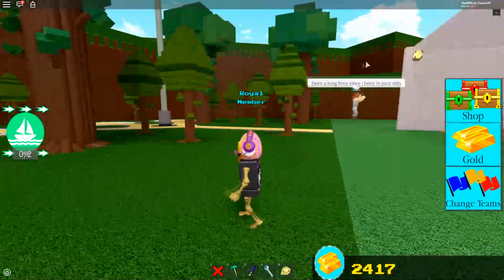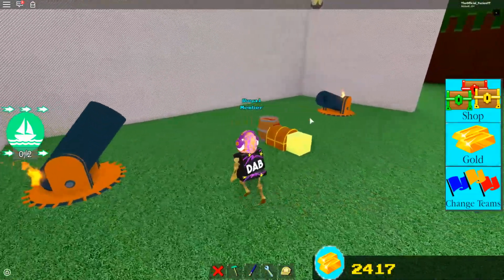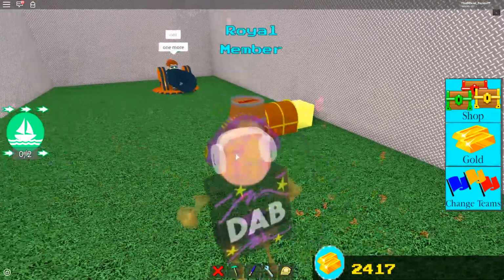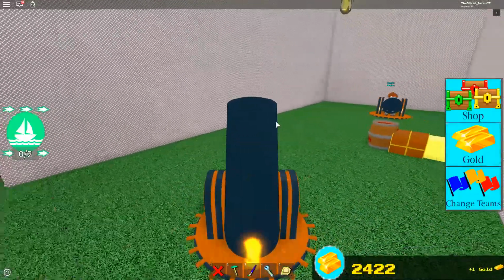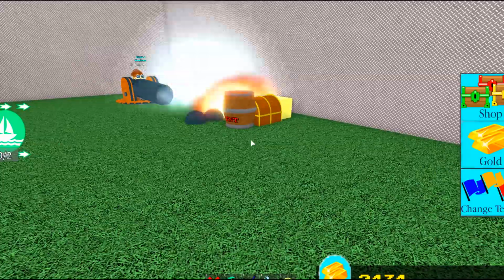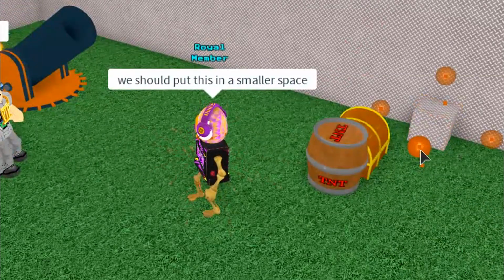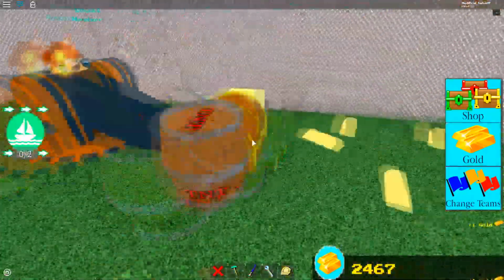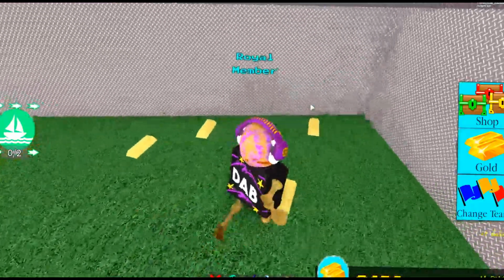RAINING GOLD *GLITCH* (20 Gold every SECOND) 💰 | Build a boat for Treasure ROBLOX